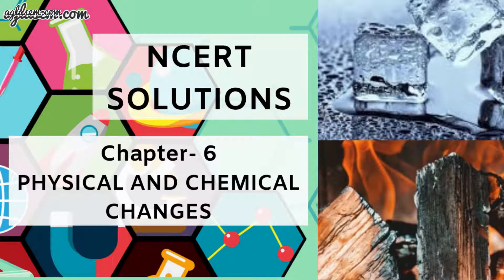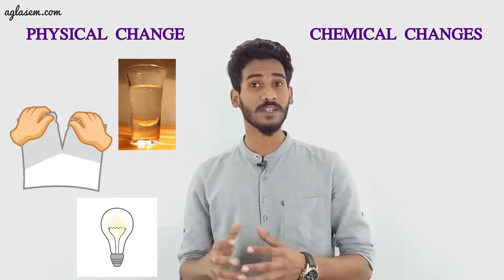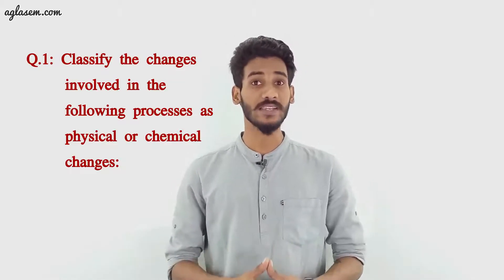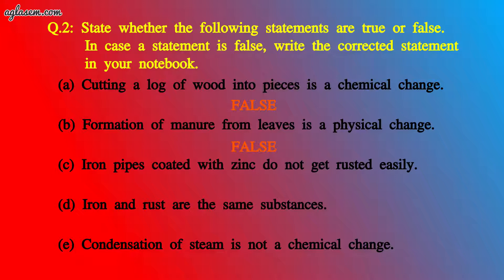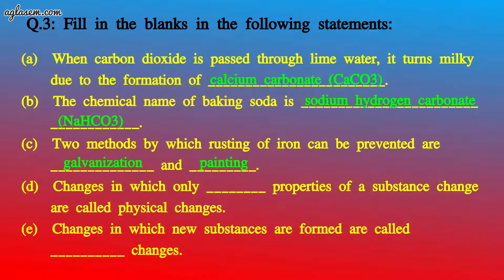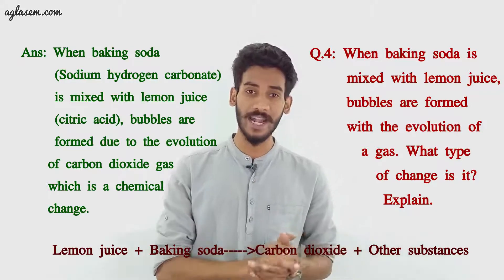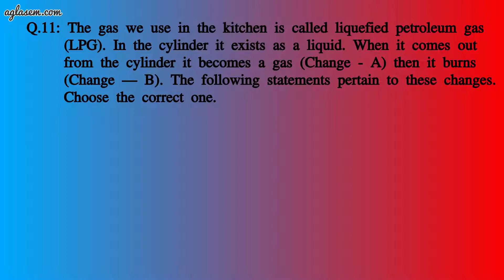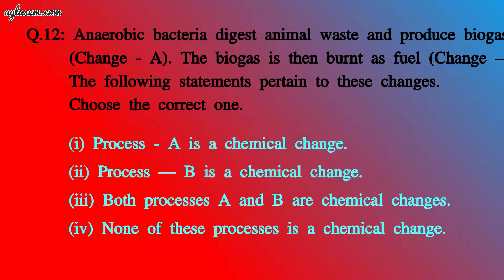NCERT Solutions Class 7 Science Chapter 6 Physical and Chemical Changes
Class 7th NCERT Science Chapter 6  ‘Physical and Chemical Changes ’

This video provides the solutions of chapter 6 Physical and Chemical Changes from textbook ‘Science’.It includes answers to all the questions of the chapter given in the back exercise.